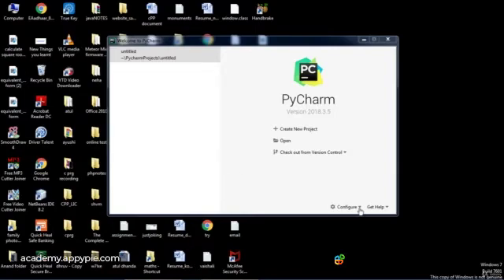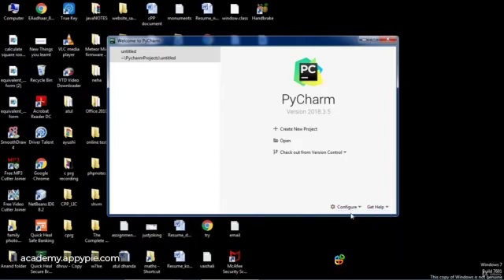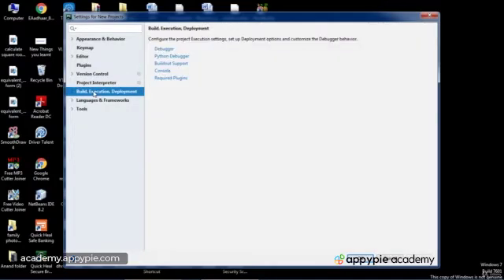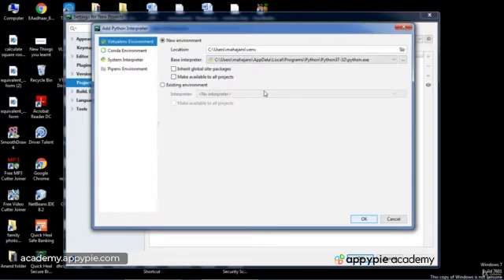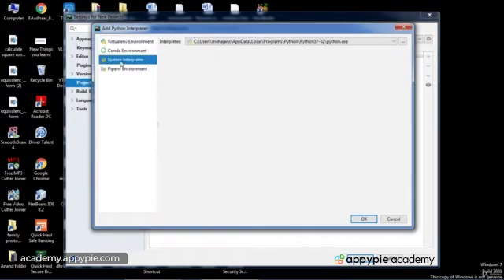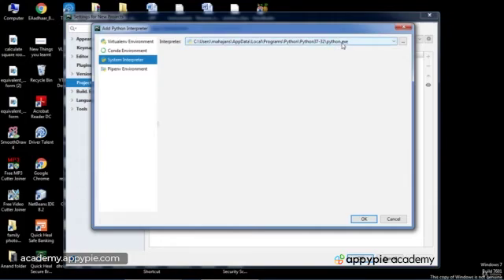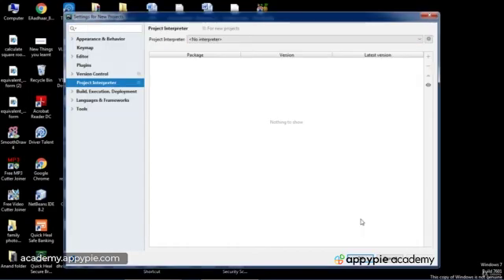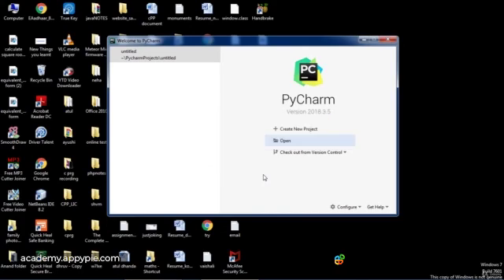Setting the Python interpreter for Pycharm - Lesson 06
Setting the Python interpreter for Pycharm - Lesson 06 - Learn Python programming, and make your career in machine learning, data science, and web development. This course is a great introduction to both fundamental and advanced programming concepts to make you master in python programming. You will also learn how to represent and store data using Python data types and variables, and use conditionals and loops to control the flow of your programs.